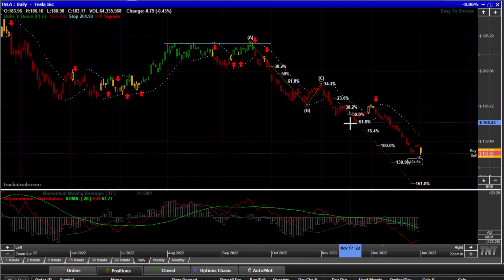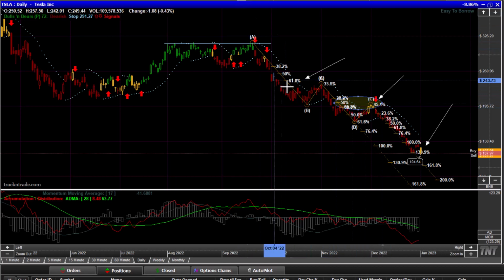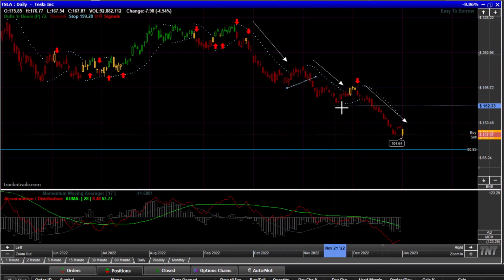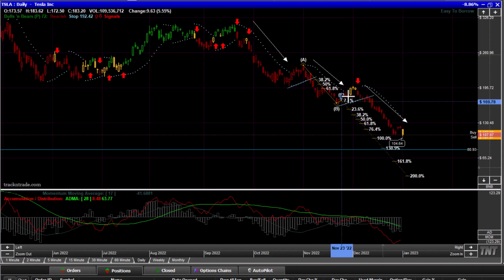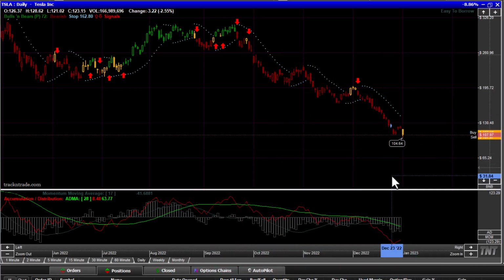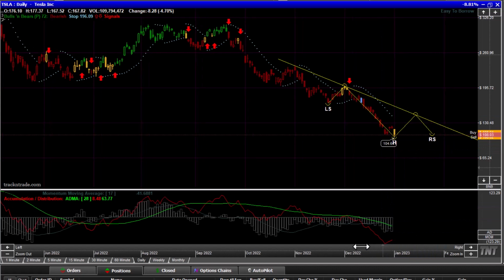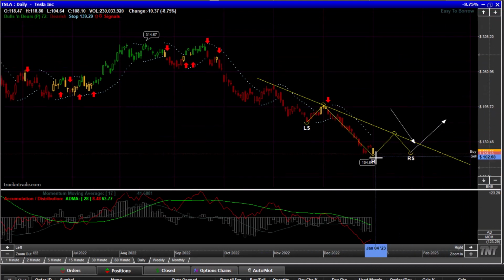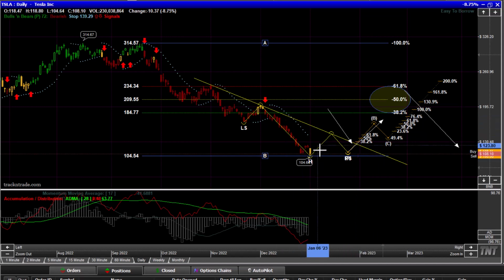Buy Tesla Now?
Remember to always follow our seven-step trading rules:

  1. Seasonality; identify the reoccurring seasonal cycle or trend.
  2. Count; what are we counting? Elliott Waves. (Higher highs, and higher lows.)
  3. Measure; Fibonacci (Measure from high to high, and from low to low, then project.)
  4. Formulate; calculate risk vs. reward ratios.
  5. Setup; find recurring price patterns.
  6. Trigger; the breaking of the pattern or trend. (Hardline, or mathematically intercepted.)
  7. Follow Through; (Stop-loss and/or Limit Orders) How to exit the trade.